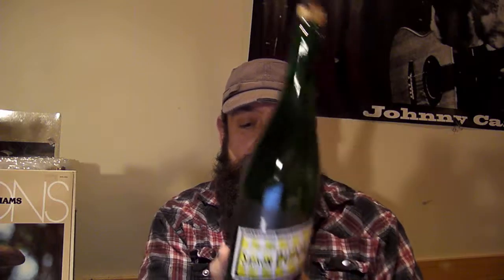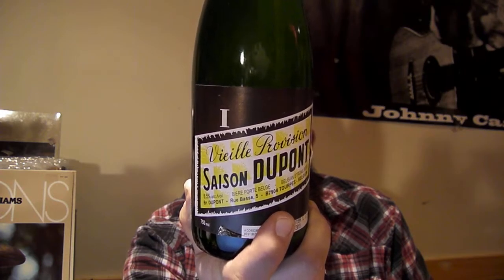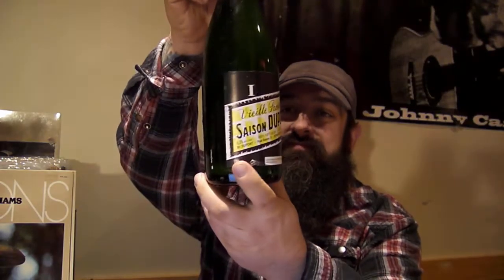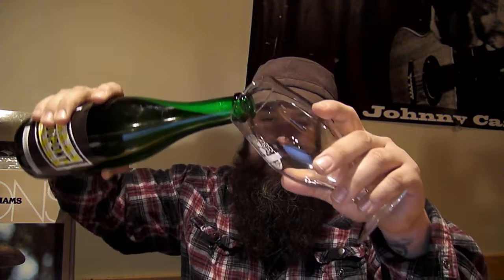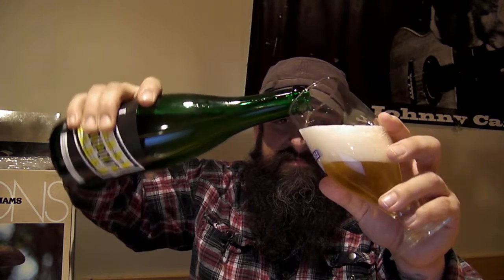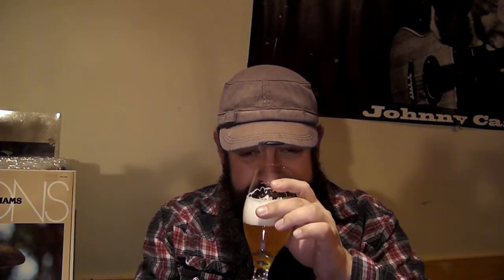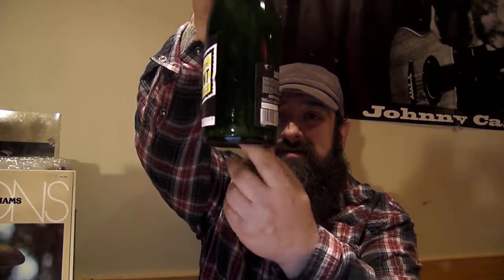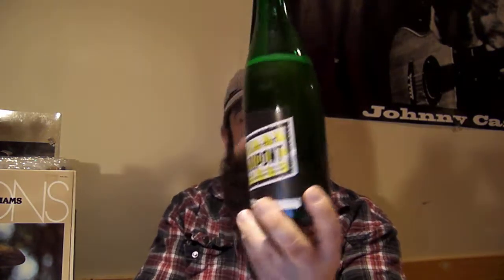Saison Dupont - Beer Review #568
A popular saison beer...let's see how it is yoh!